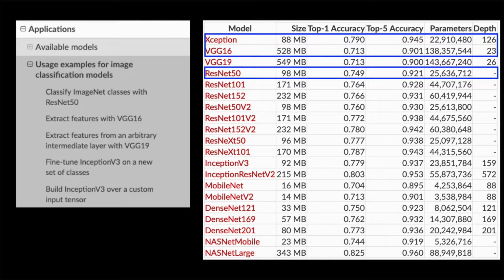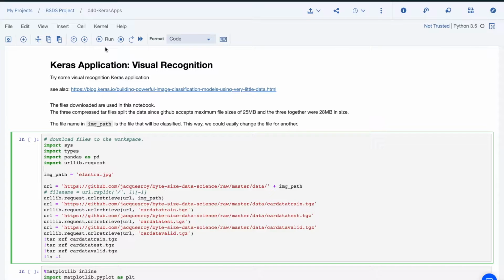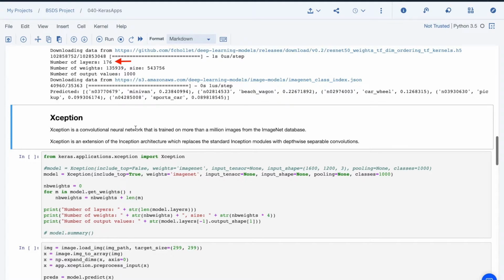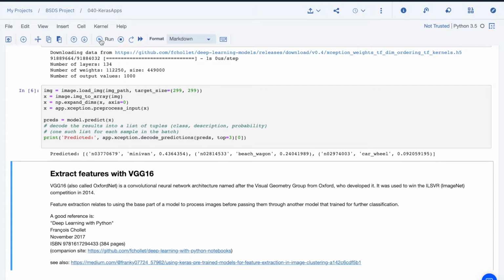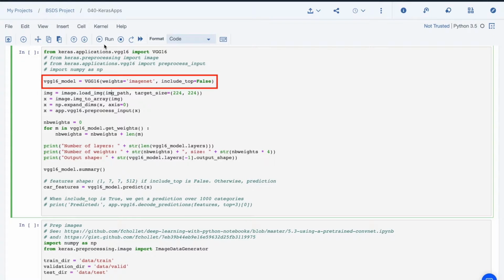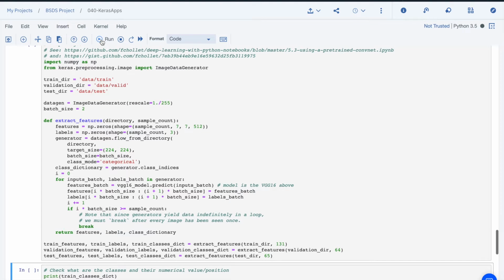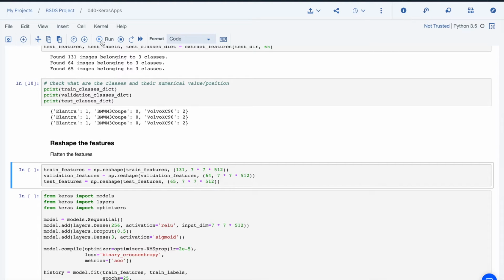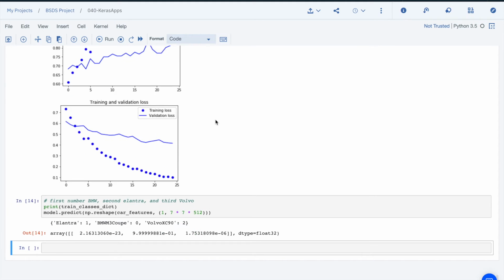040-Keras Apps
This video shows how you can use the Keras applications to classify images.
It also talks about the use of the image processing layers of an existing model as the base for a new classification model. This approach saves times and resources to get you to a solution faster.

In this video, we are using a notebook in the IBM Watson Studio. You can create a free account using the following URL: